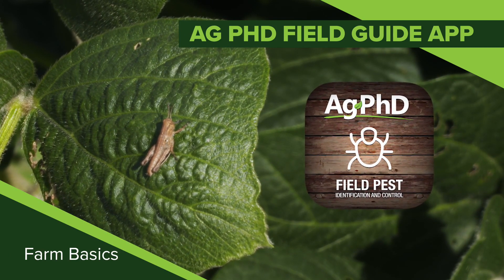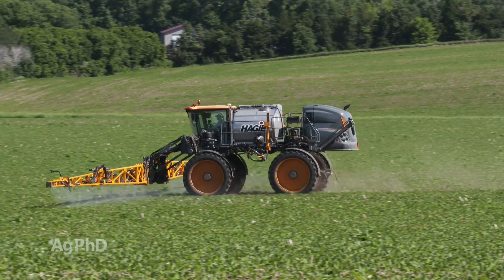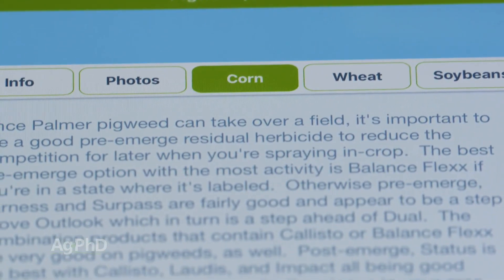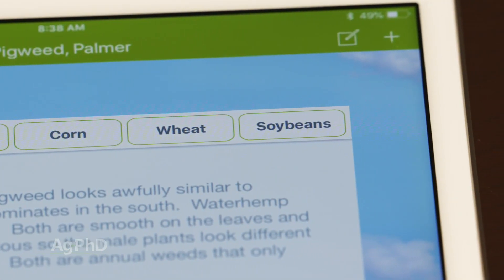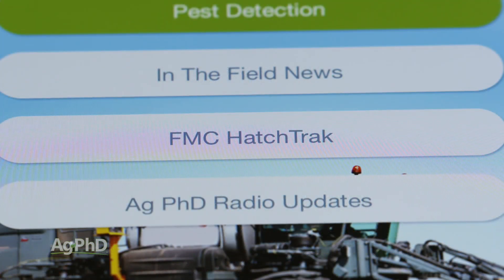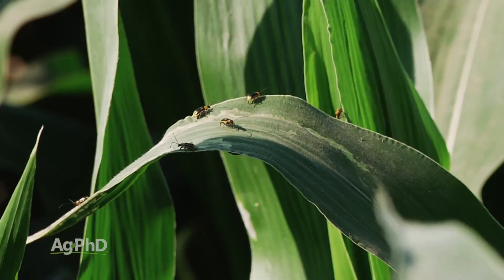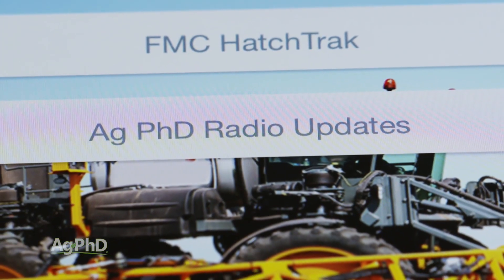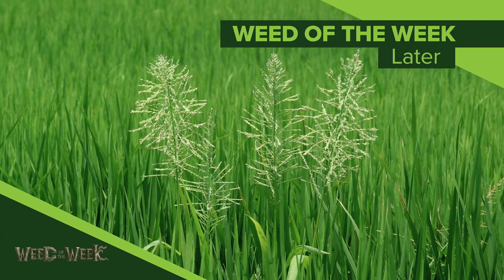Farm Basics #1091 Ag PhD Field Guide App (Air Date 3-3-19)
The Ag PhD Field Guide App is a free app that you may use to identify weeds and insects in your fields, as well as look up ways to control them in your fields.